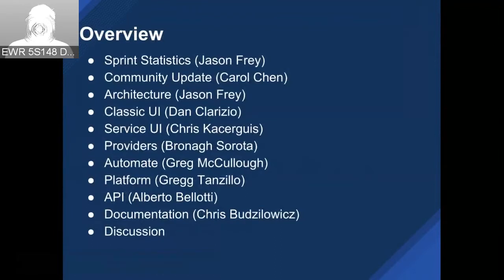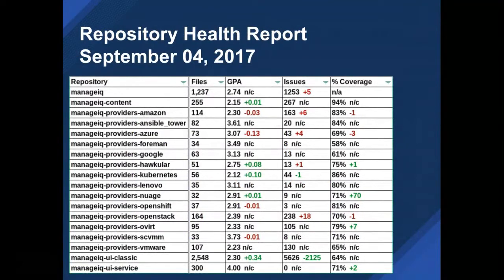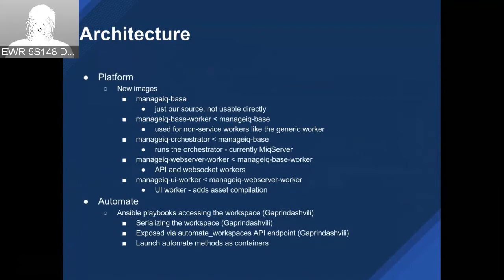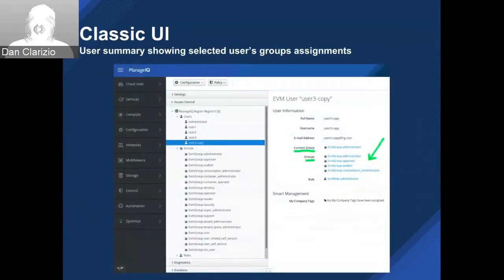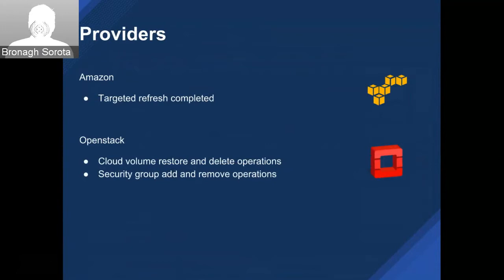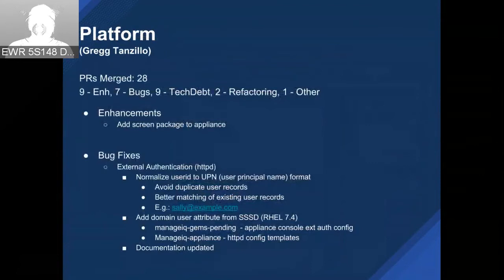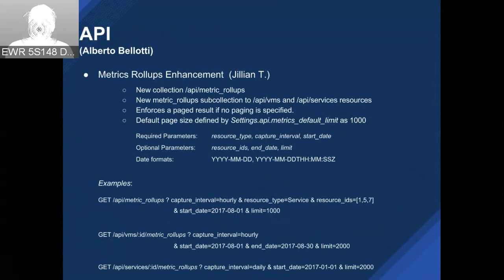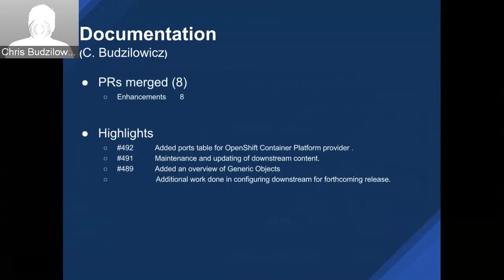Sprint 68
Sprint Statistics (Jason Frey)
Community Update (Carol Chen)
Architecture (Jason Frey)
Classic UI (Dan Clarizio)
Service UI (Chris Kacerguis)
Providers (Bronagh Sorota)
Automate (Greg McCullough)
Platform (Gregg Tanzillo)
API (Alberto Bellotti)
Documentation (Chris Budzilowicz)
Discussion